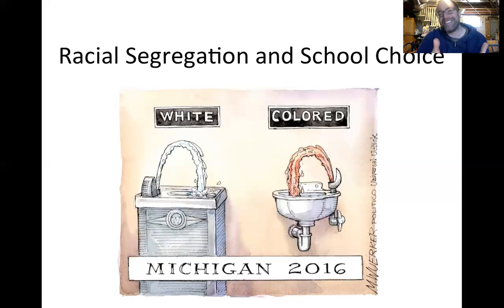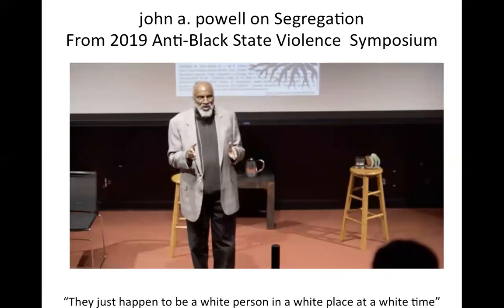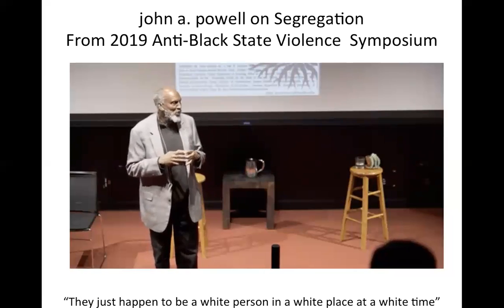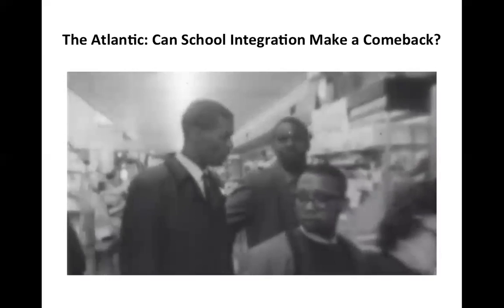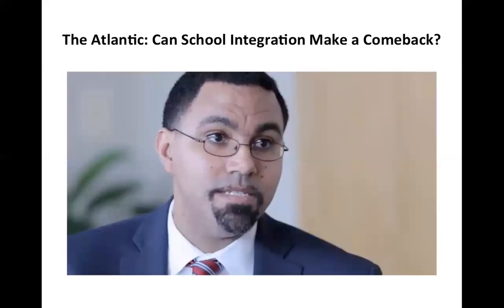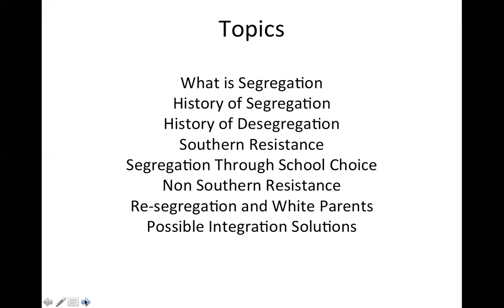Intro Racial Segregation Class - Section 1 of Racial Segregation: Jim Crow to School Choice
This is a class of the 2020 People's School of DC Intro to Racism and White Privilege